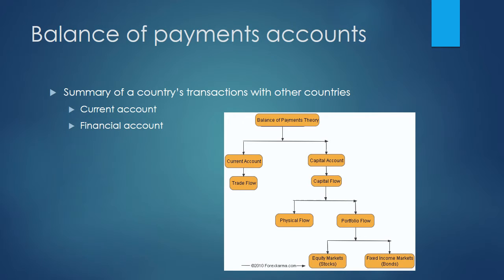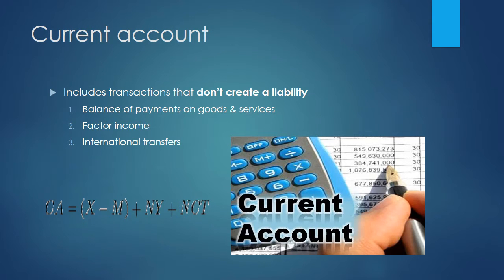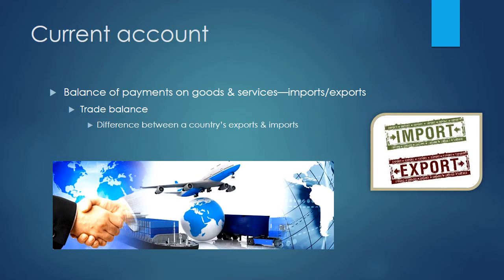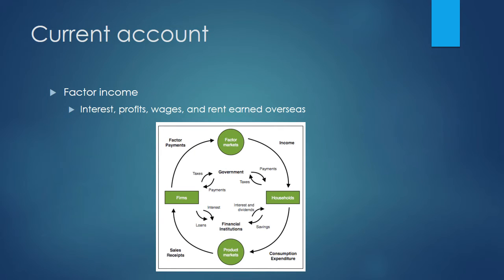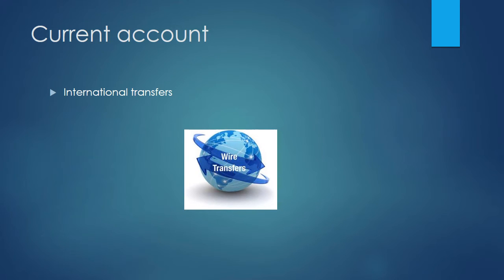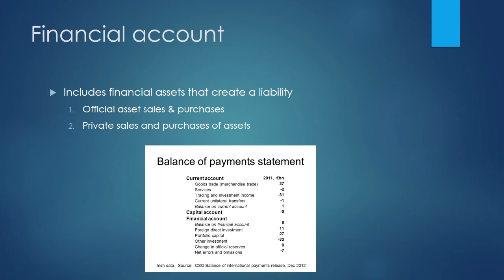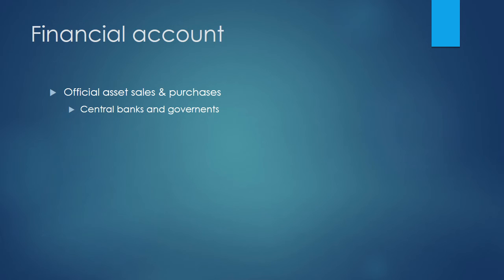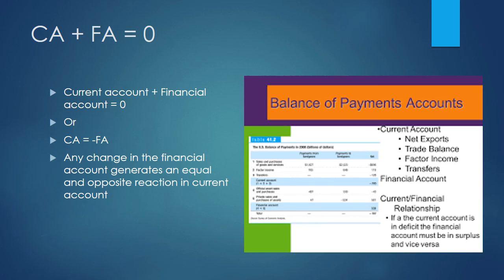6.1 Balance of Payments Account AP Macro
Our economy ceases to be closed anymore! Open, open, open.